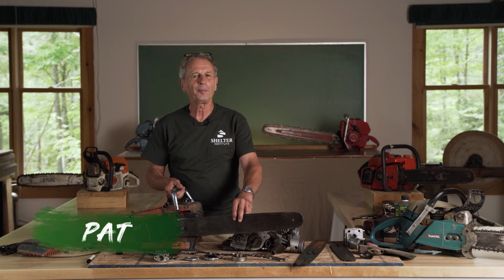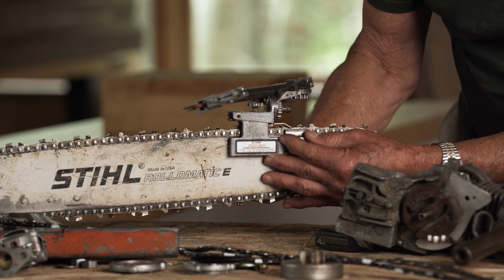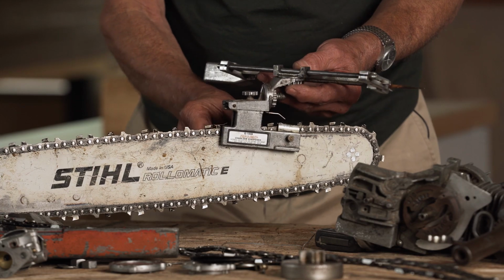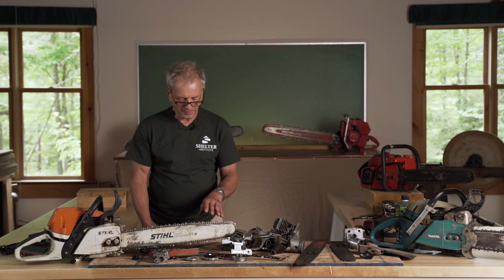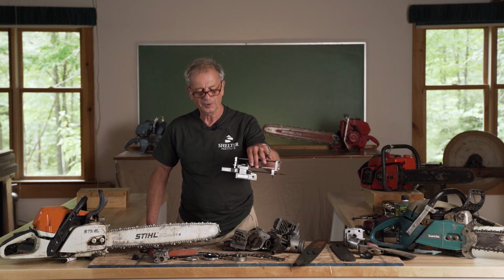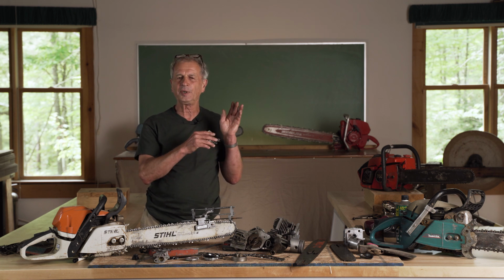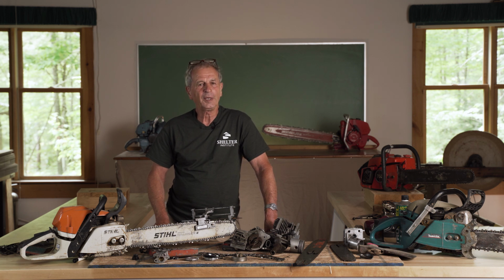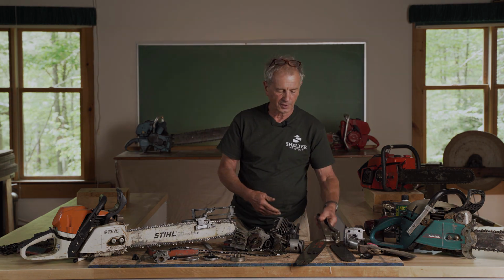How To Sharpen A Chainsaw - 60 Years Later And Still Pat's Favorite Way!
In this fifth video of our Chainsaw Video Series, Pat covers his favorite way of sharpening. A sharp chainsaw is a safer chainsaw, and way more fun to use! Whether you want more performance, or longevity out of your chain, Pat will go over the different variables when it comes to sharpening, and help you understand some of the core principles.